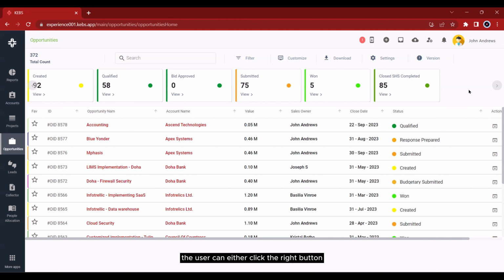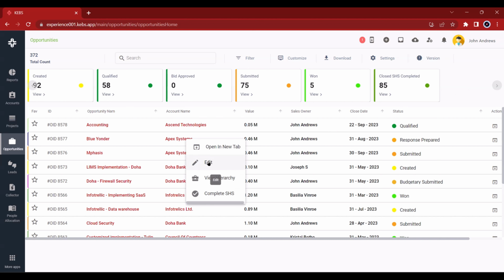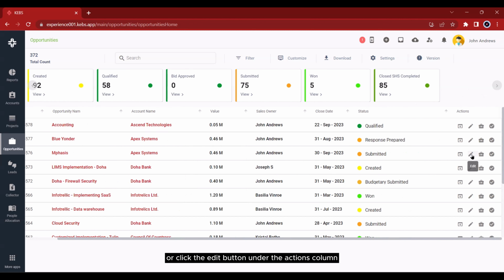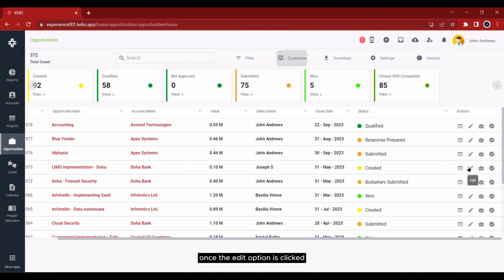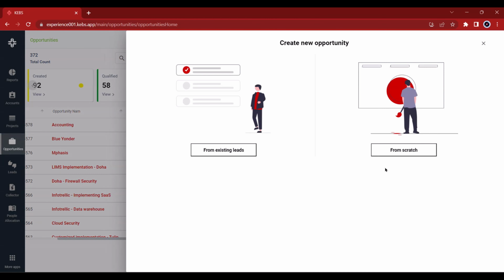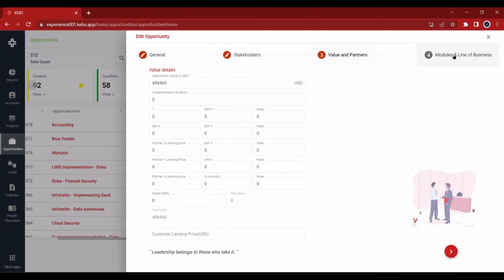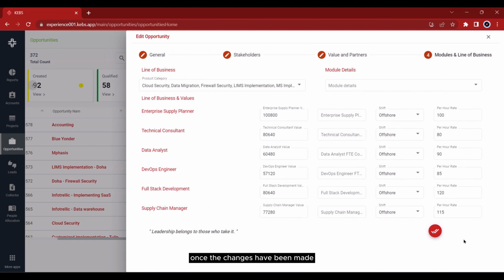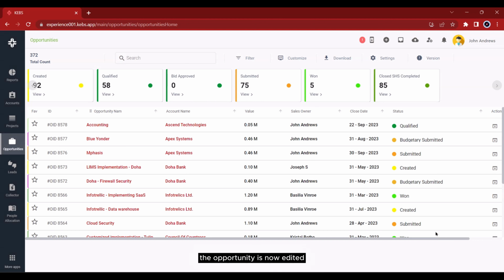How to Edit an Opportunity in KEBS Deal Management - Step by Step guide | PSA Tool | Quote to cash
Welcome to our world of PSA! In this tutorial, we'll guide into the intricacies of editing existing opportunities within the KEBS Deal Management module. Gain a comprehensive understanding of how to seamlessly modify and enhance your opportunities to align with evolving business requirements. Our step-by-step walkthrough empowers you to make precise edits while maintaining data integrity.

Timeline
0:00 - Introduction
0:15 - Opportunities Dashboard
0:43 - Editing Opportunity
1:10 - Related Videos